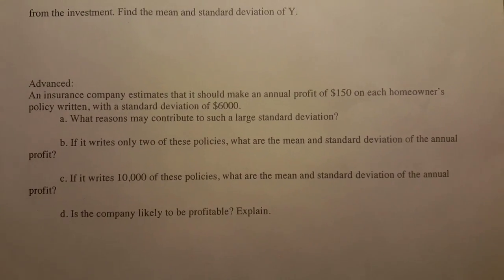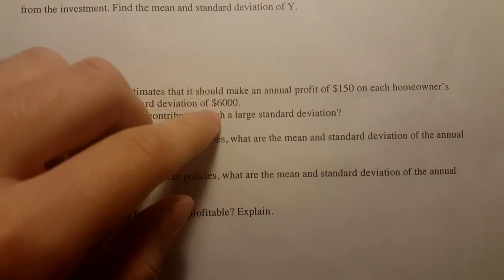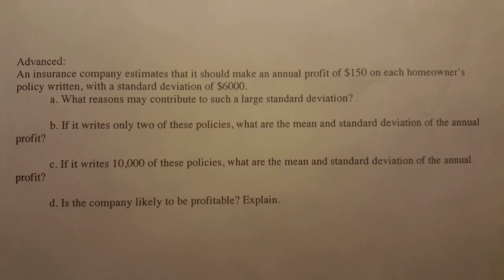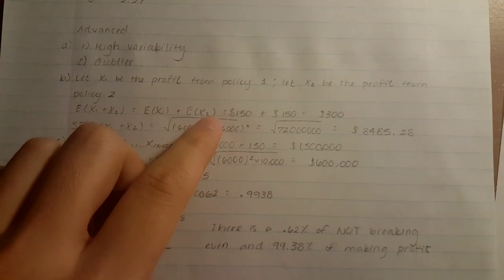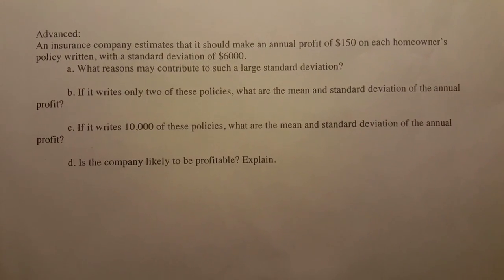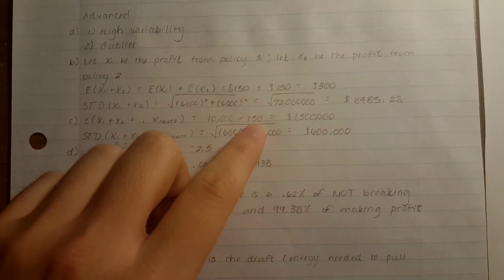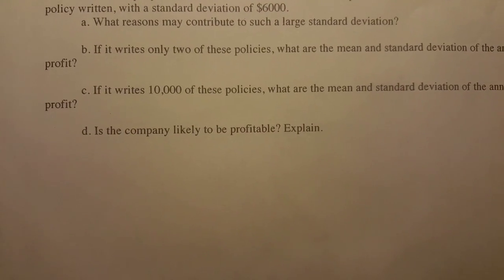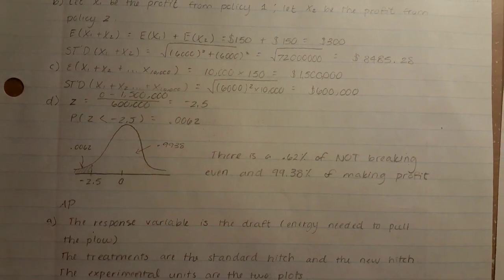AP Statistics Quideo #3 Advanced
Hey Taejung, what does AP stand for?
ADVANCED PLACEMENT!!!
We're moving on to the advanced problem.
So much energy! I like it.